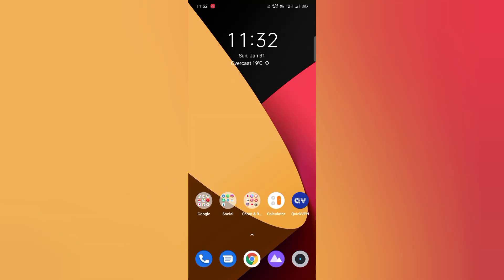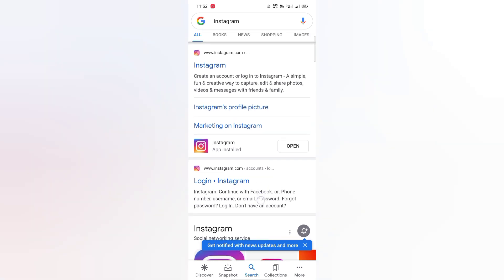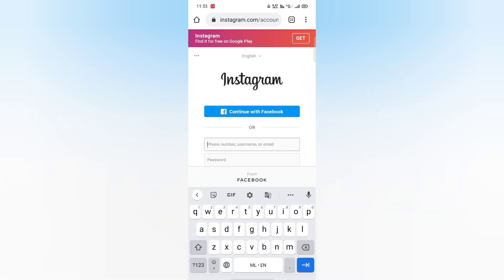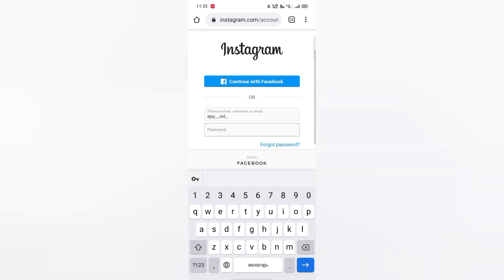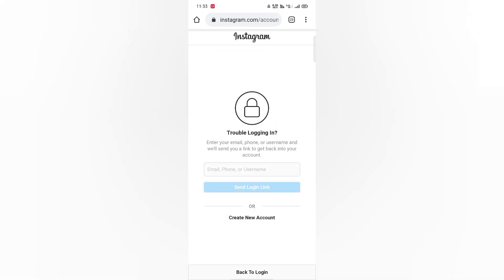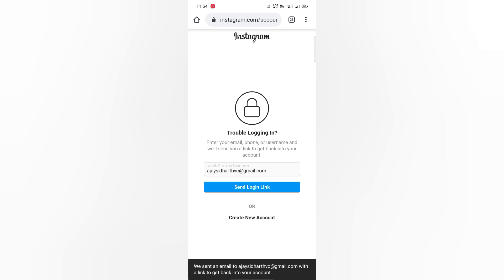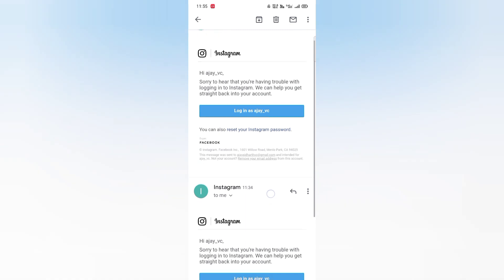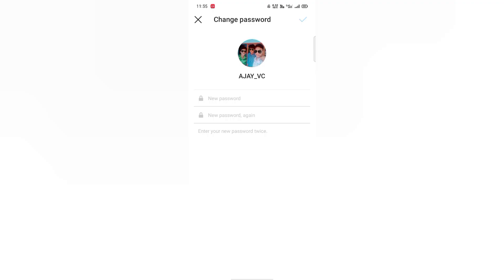how to recover password of instagram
How to recover instagram password